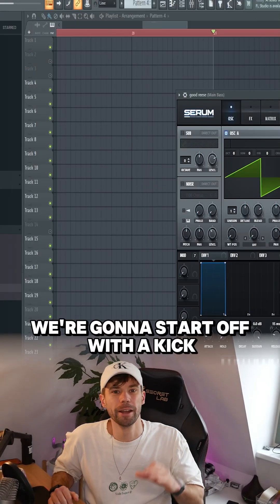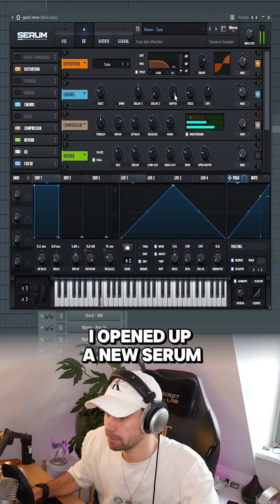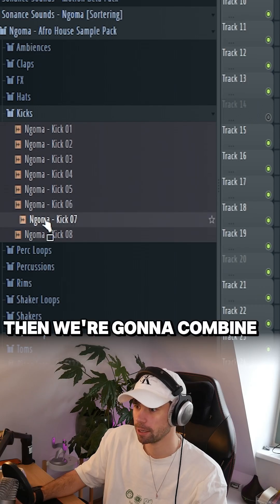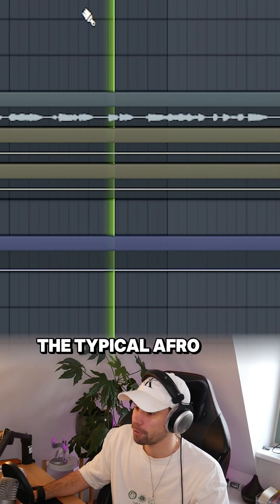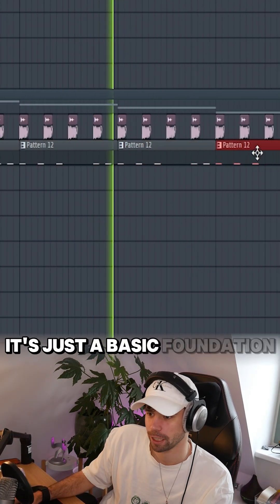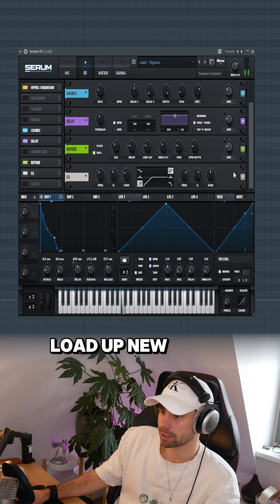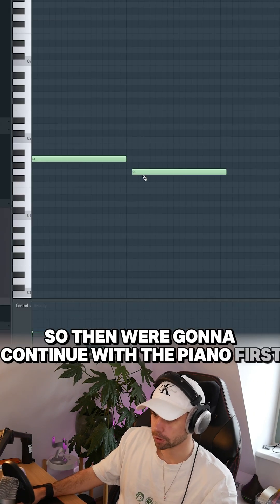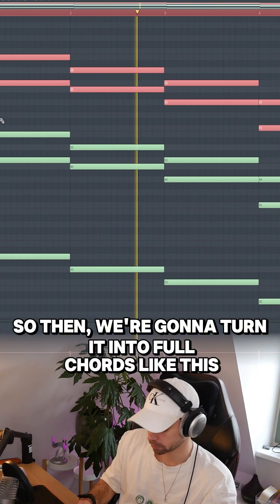How To Afro House In 2025 [FL Studio Tutorial]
Let's produce afro house in FL Studio from scratch